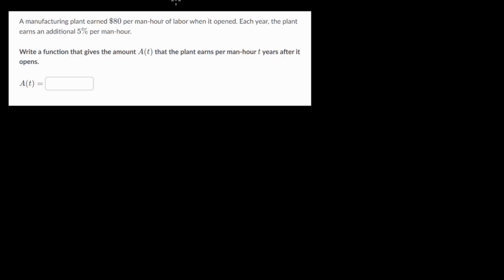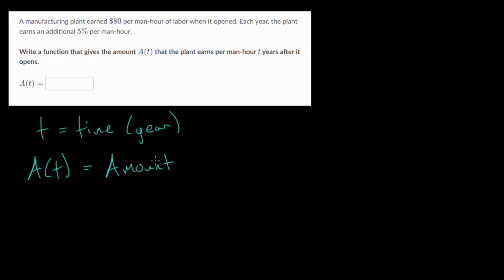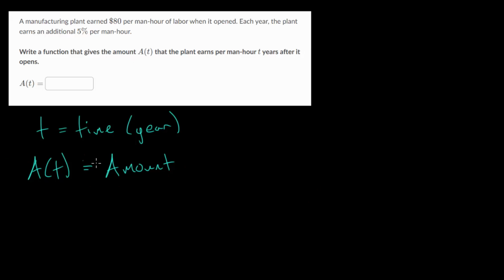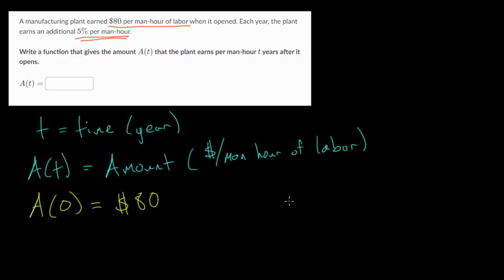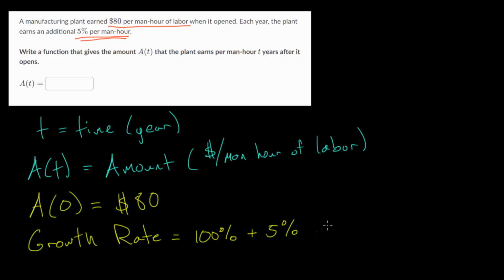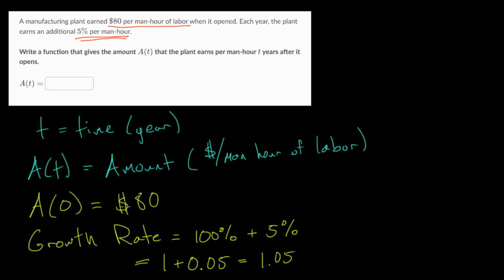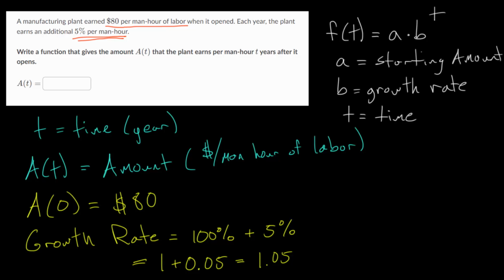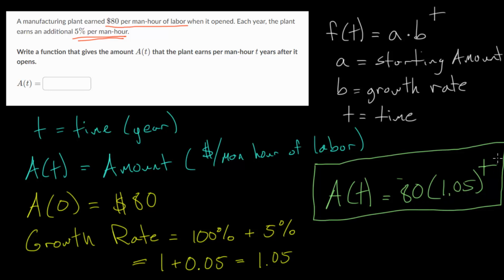Exponential Expressions Word Problems (Algebraic): Challenge Problem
This video continues with word problems focusing on algebraic exponential expressions by looking at a more challenging example problem from the Khan Academy exercise linked below.

The general strategy for these word problems is to first define the variables and notice what units each have. Then, look at each time value by making a table. Start with time zero and what the expression would equal, then move to time 1, time 2, and so on. Eventually a pattern can be noticed and the expression can be generalized.

The formula for these algebraic exponential expressions can be generalized. If the function is f(t), then f(t) = a*(b^t), where a is the starting value or original amount, b is the growth or decay rate, and t is the variable (usually time).

Khan Academy exercise to practice:
1. Exponential Expressions Word Problems (Algebraic)

EulersAcademy.org